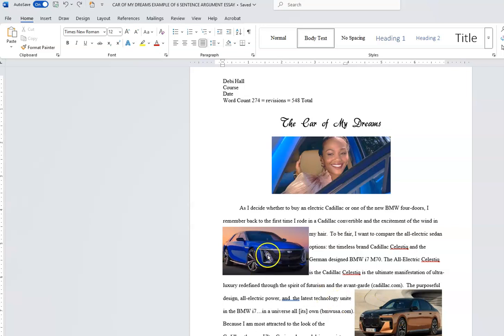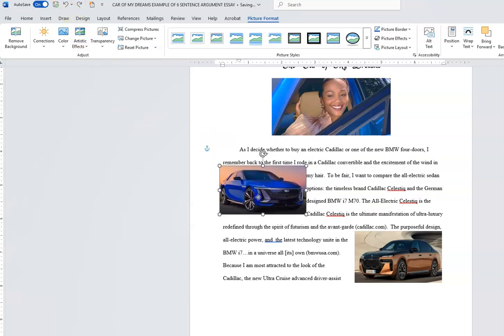Formatting the 6 Sentence Essay